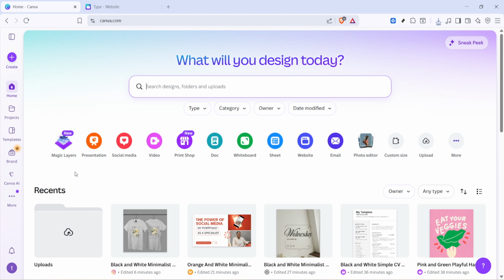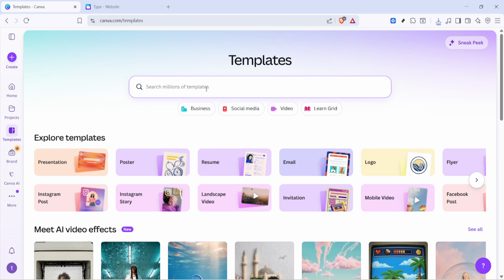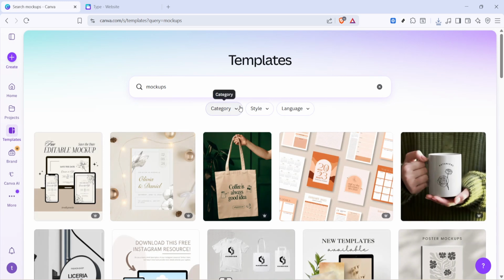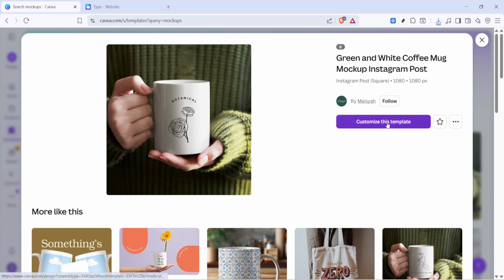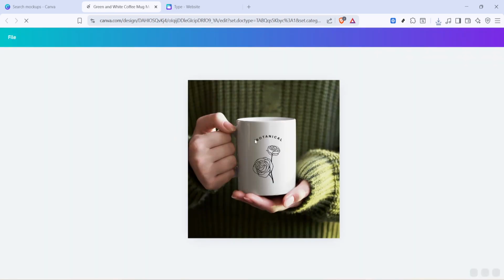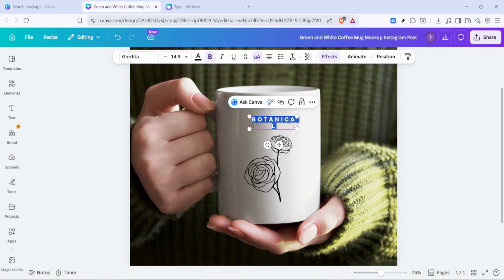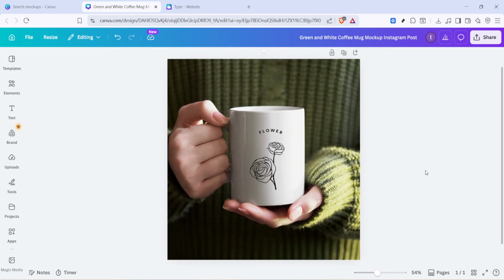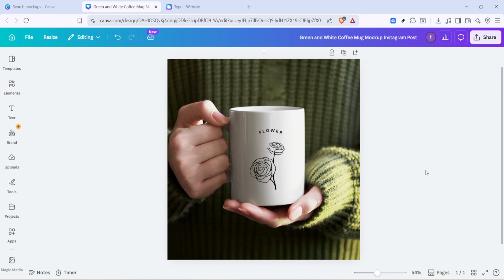How to create mockups in Canva (Step By Step 2026)